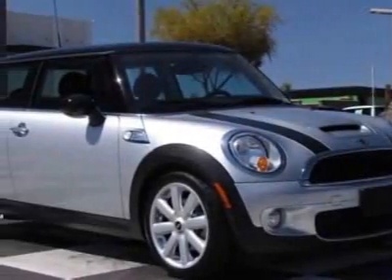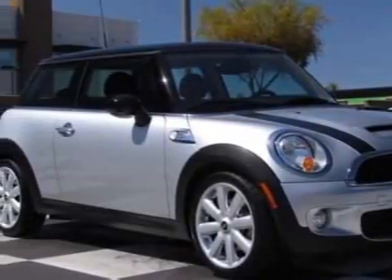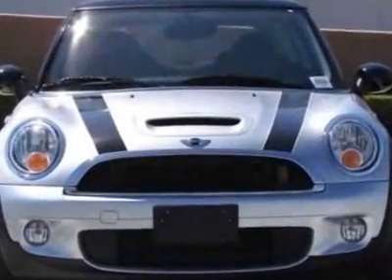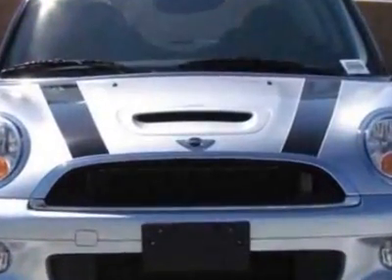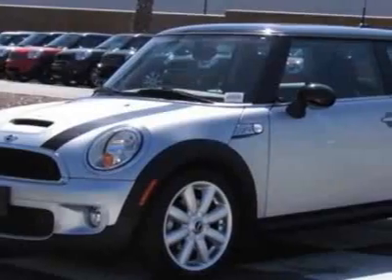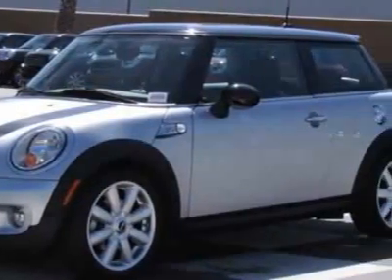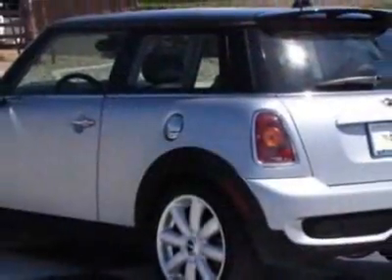2008 MINI Cooper Hardtop 2dr Cpe S Hatchback - Phoenix, AZ